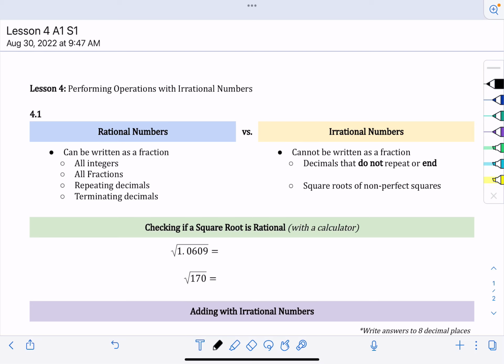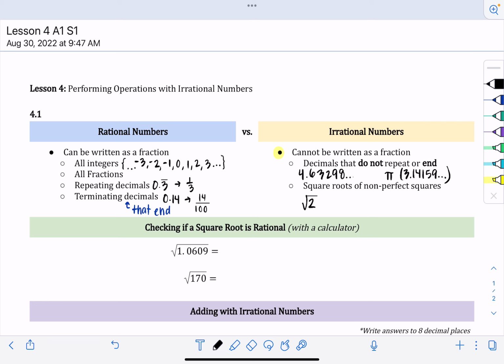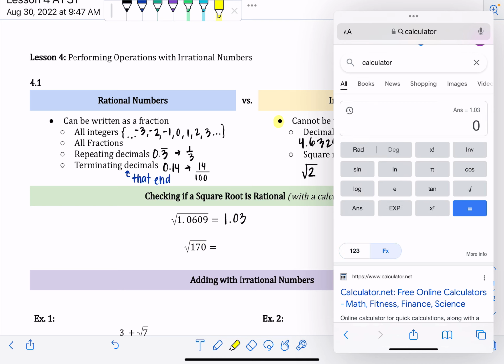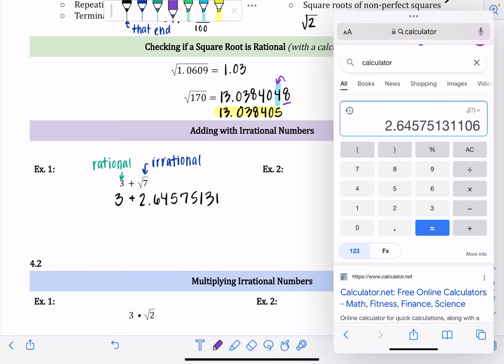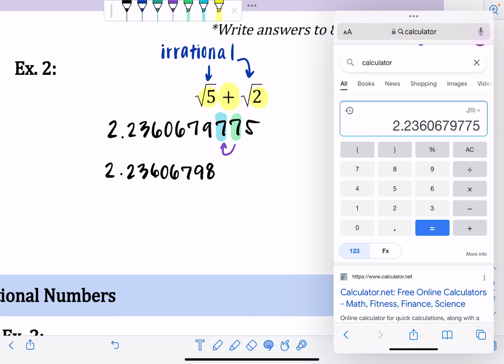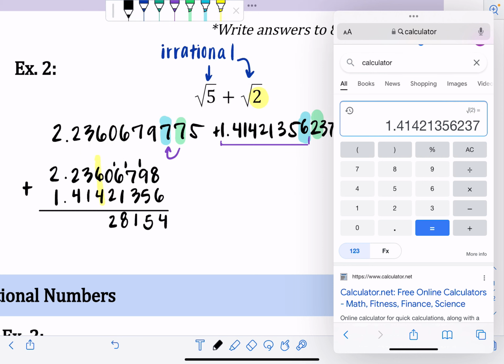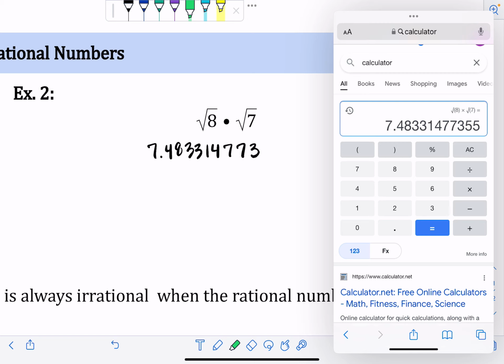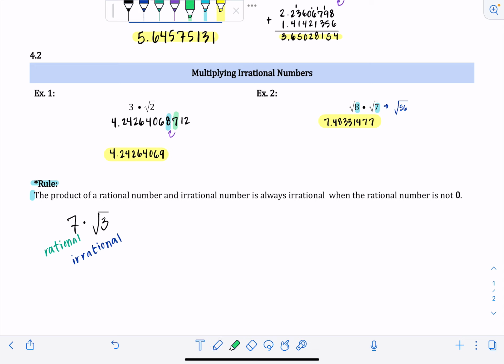Algebra 1 S1L4